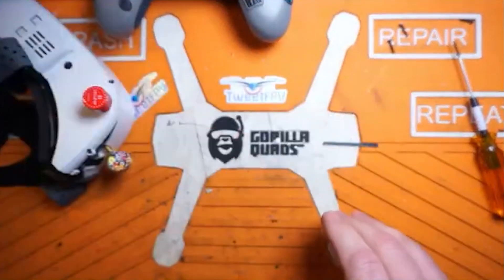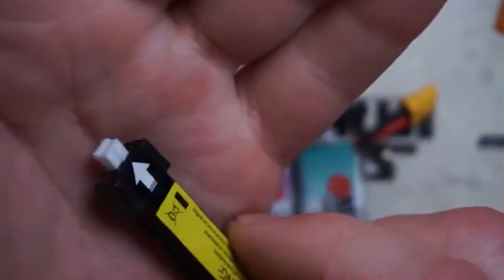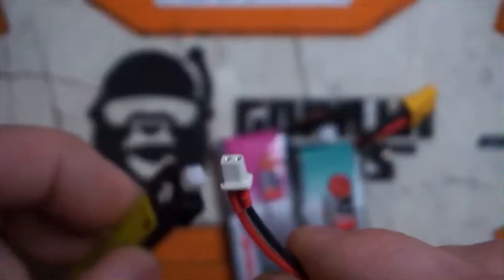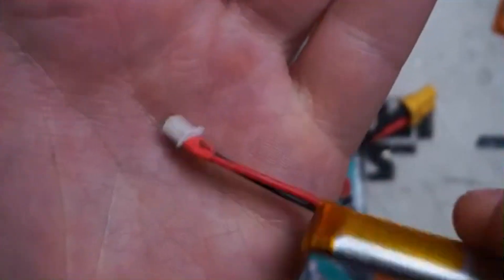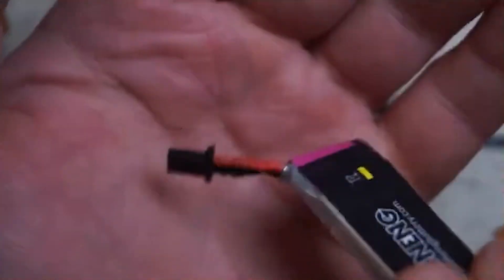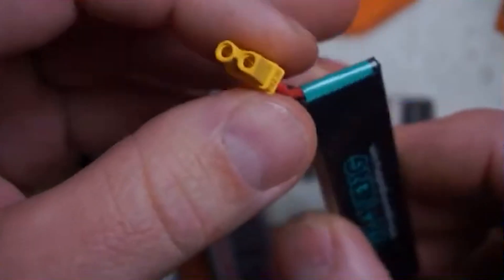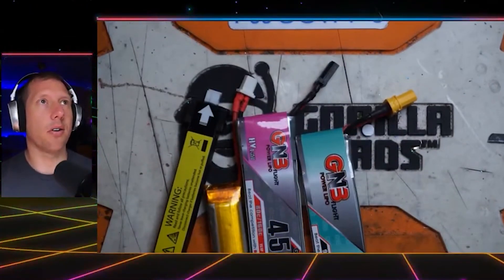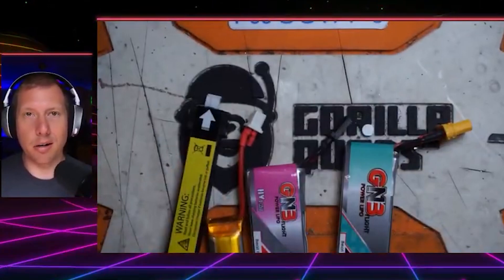1s Lipo connector types explained Tweet Clips